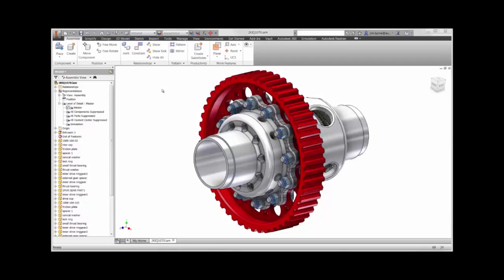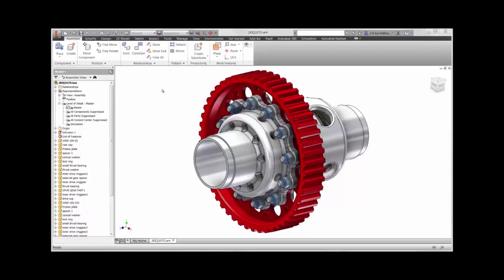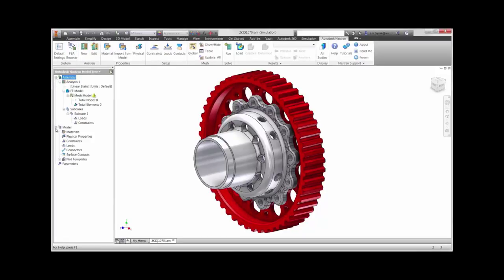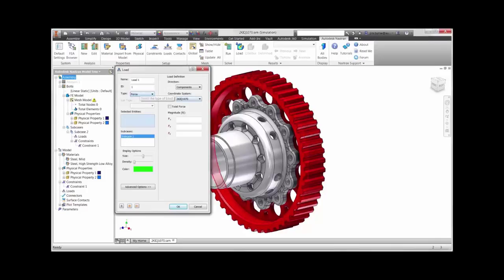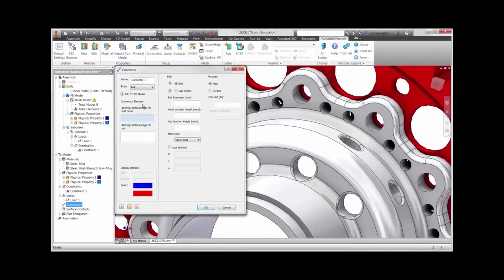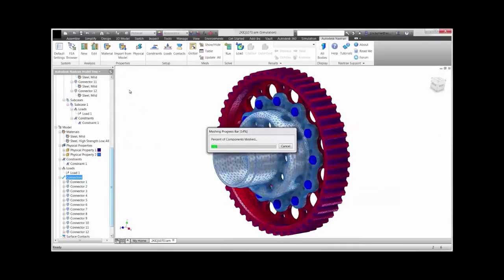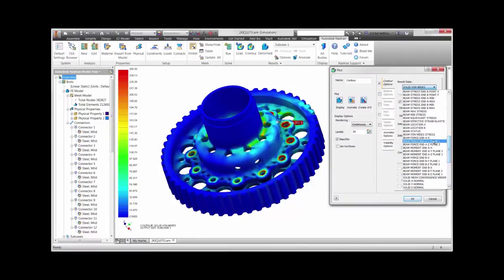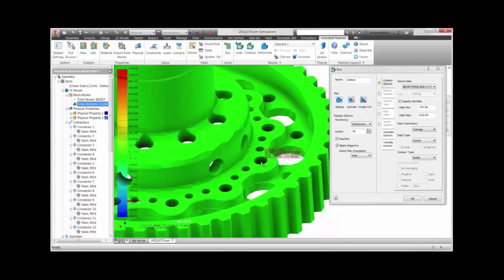Bolt Connector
Use simplified bolted connections to determine stress in the bolts while increasing the speed of your analysis.